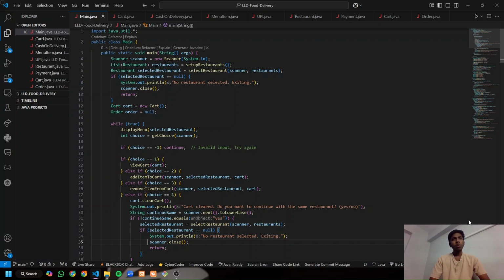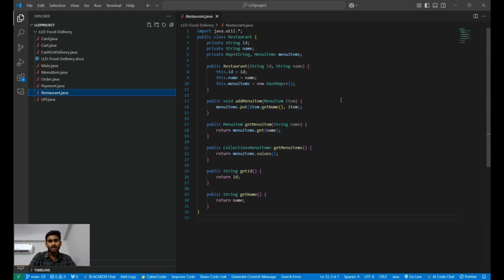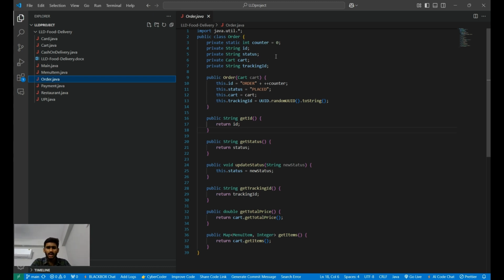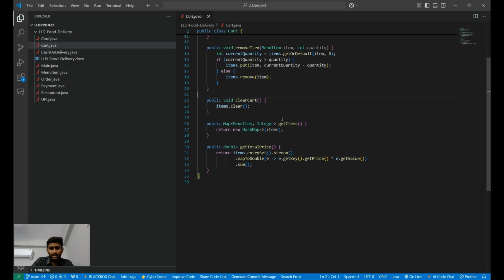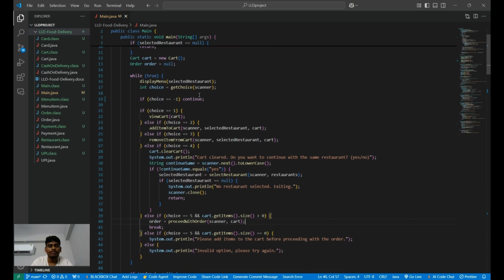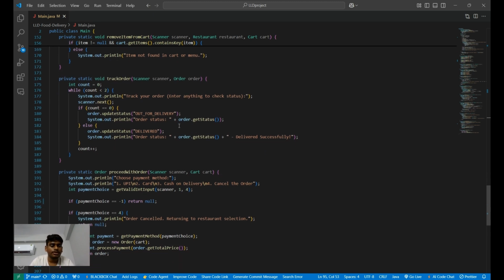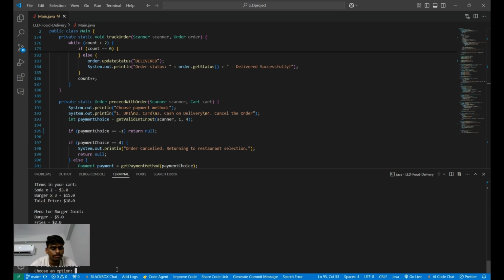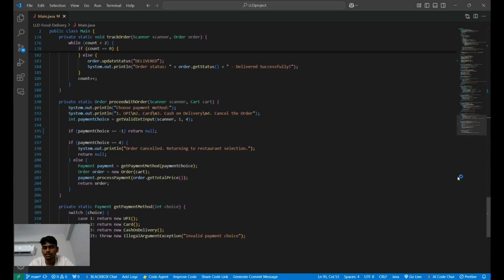FoodDelivery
Low level design of a Food deliver system using java